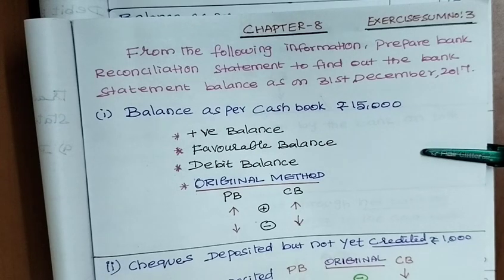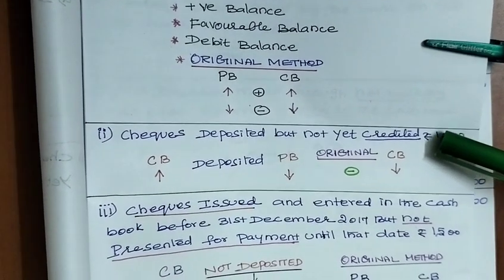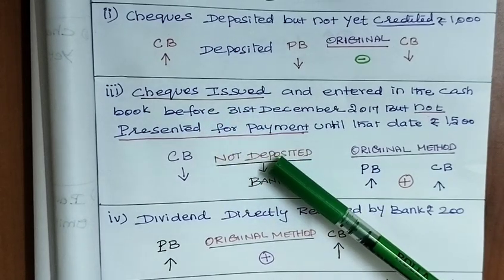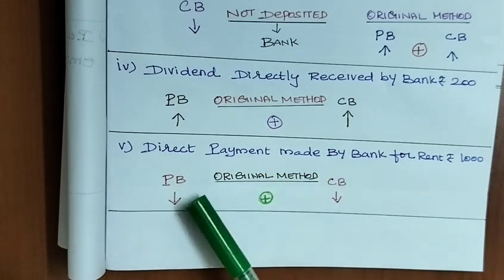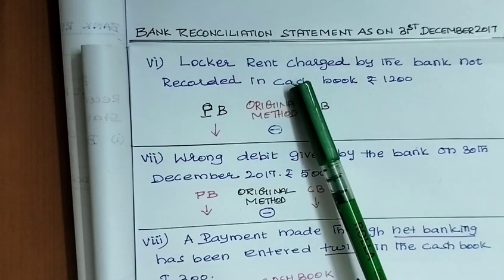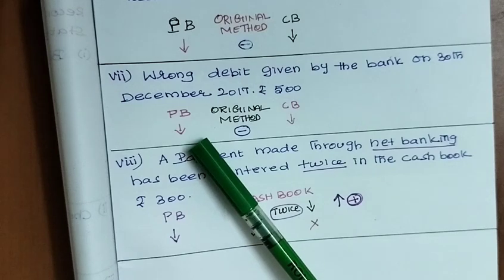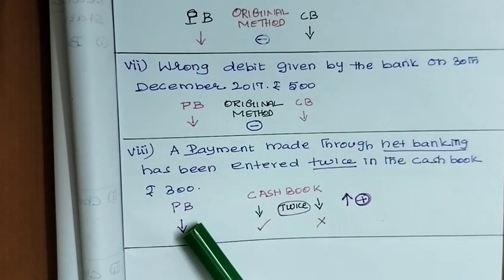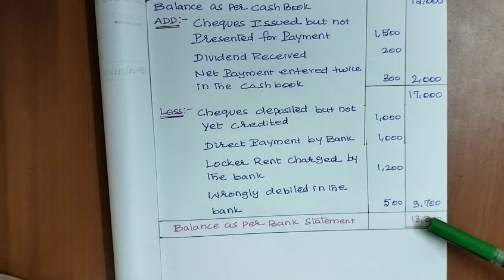11TH STD ACCOUNTANCY CHAPTER 8 BANK RECONCILIATION STATEMENT EXERCISE SUM NO 4 ENGLISH MEDIUM.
11TH STD ACCOUNTANCY CHAPTER 8 BANK RECONCILIATION STATEMENT EXERCISE SUM NO 4 ENGLISH MEDIUM.